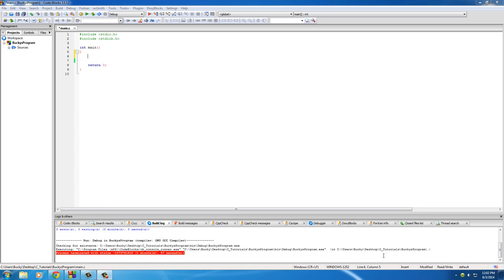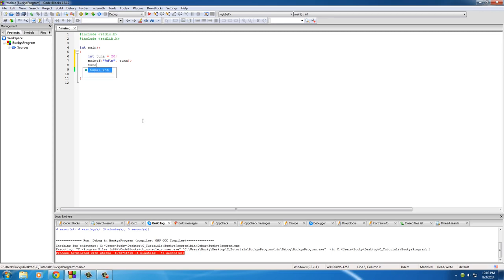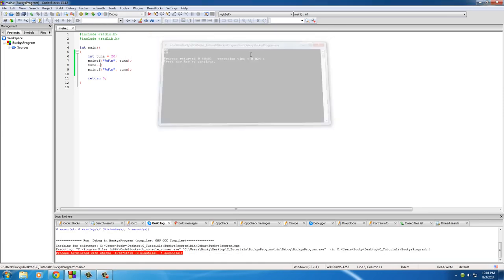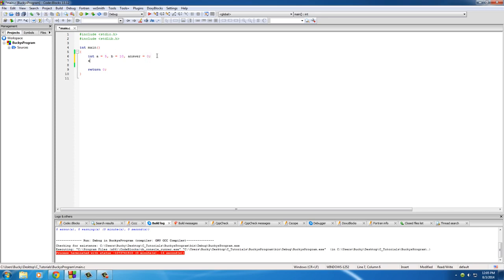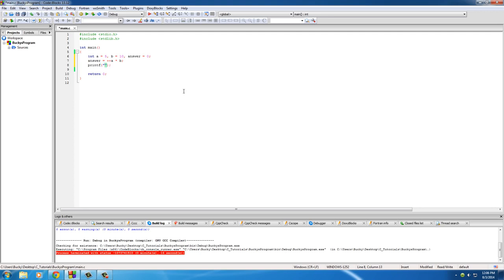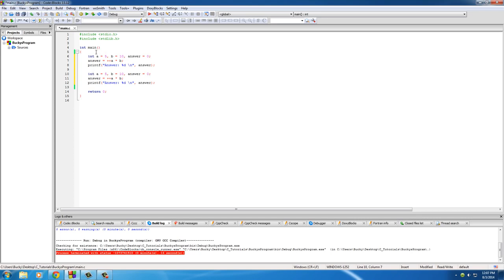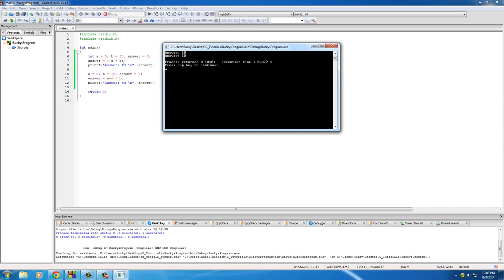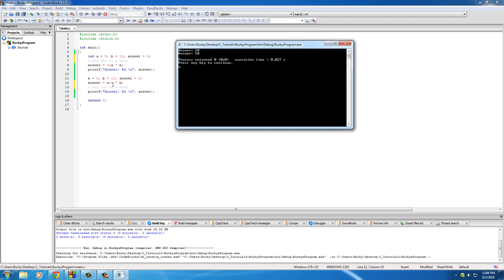C Programming Tutorial 24 Increment Operatorvia torchbrowser com